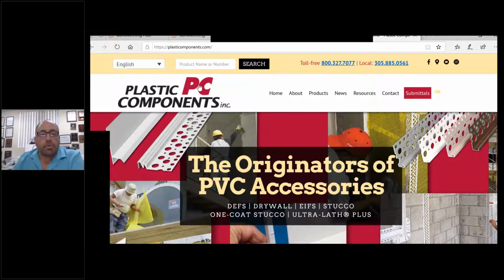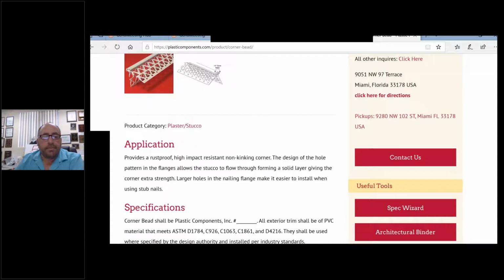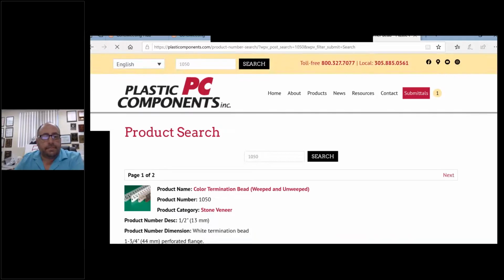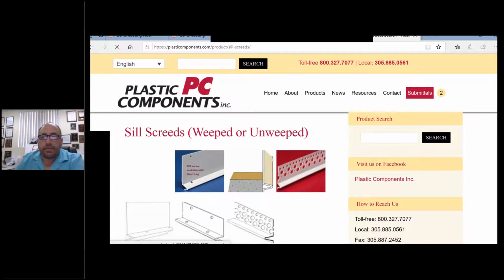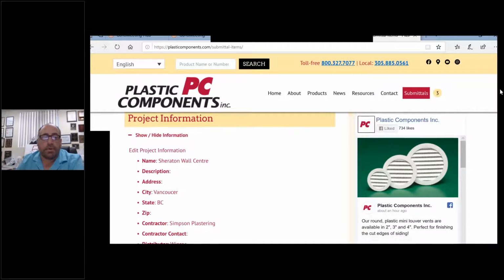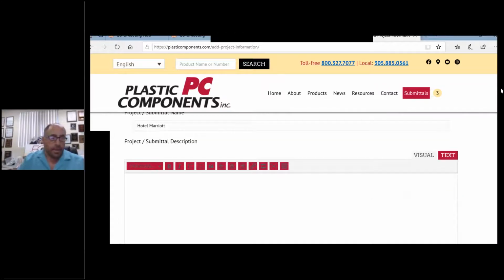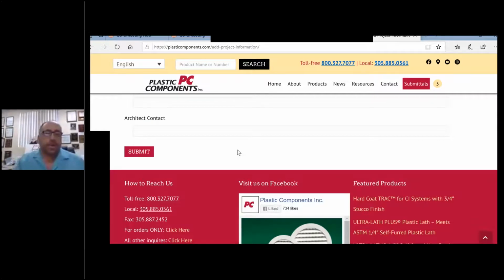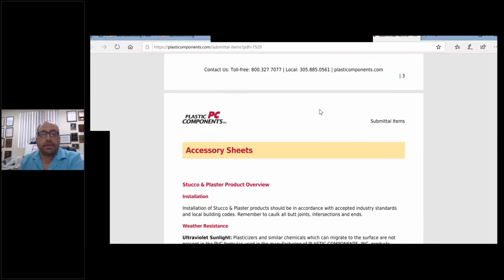Plastic Components Submittals Tutorial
Prepare your professional submittals of Plastic Components Accessories using our web based program